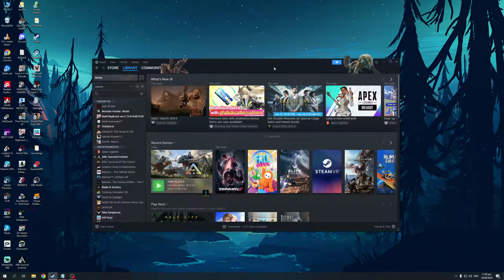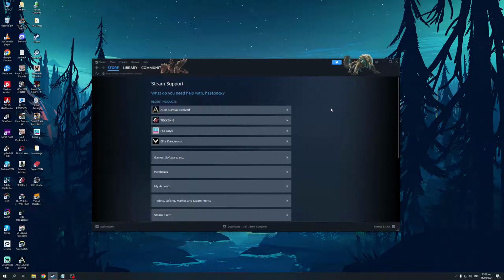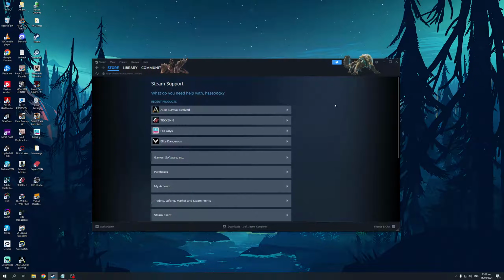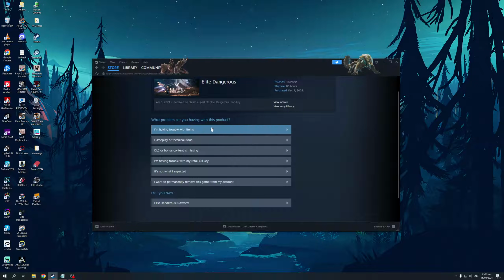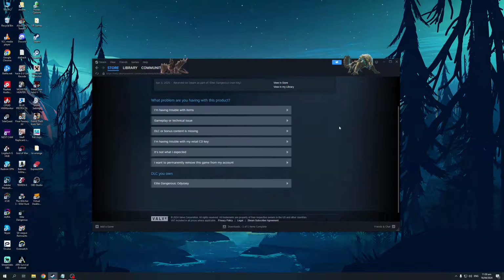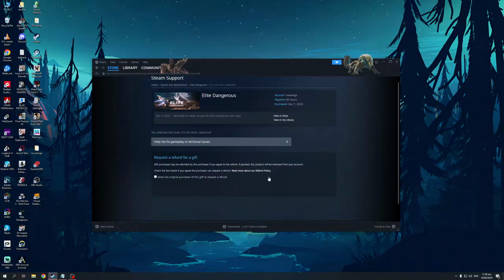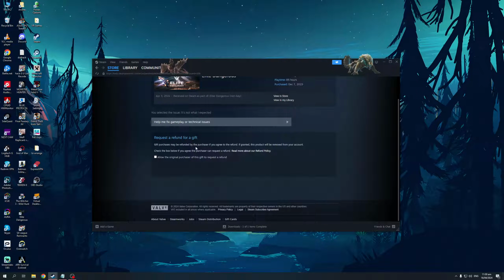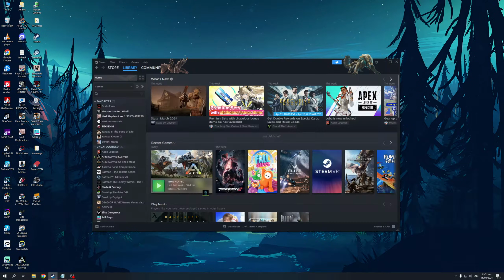How to Refund a Gifted Game on Steam (Full 2024 Guide)